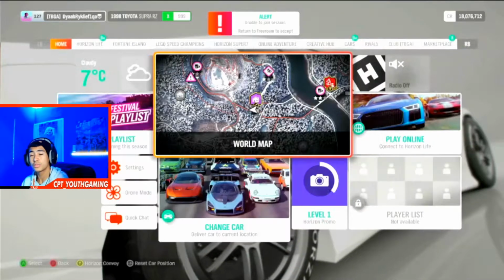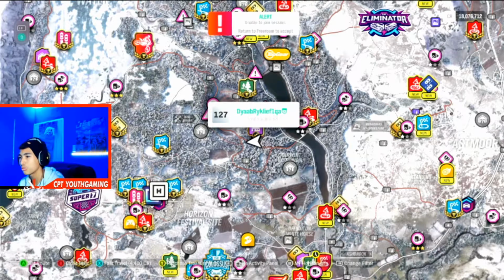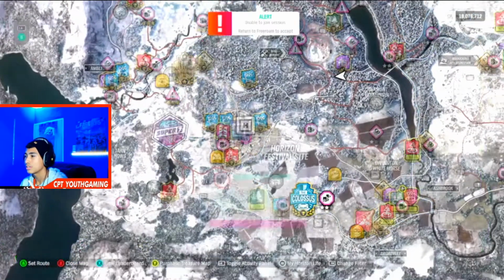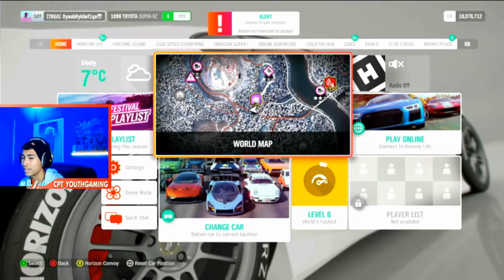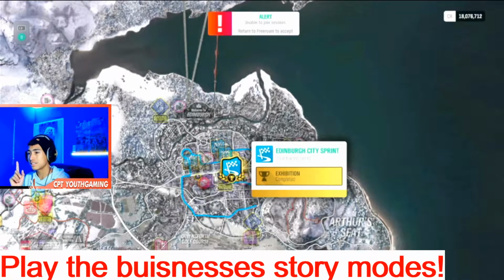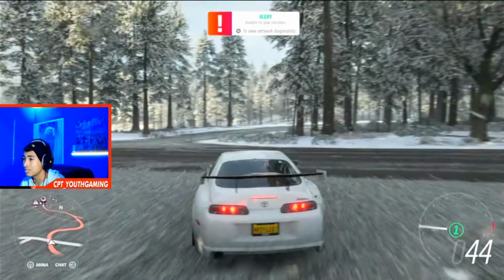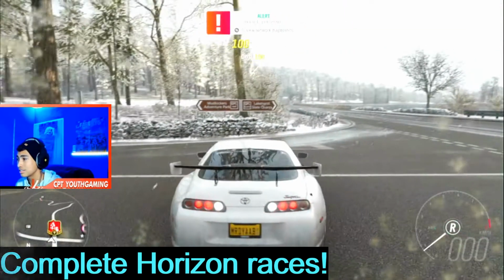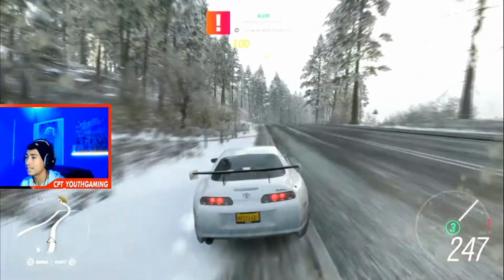How To Become a *Millionaire* in Forza Horizon 4 in just *1 week*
How To Become a *Millionaire* in Forza Horizon 4 in just *1 week* (BEST WAY TO MAKE MONEY IN FORZA HORIZON 4 FOR BEGINNERS IN 2021/2020)

In this video, I explain how you can make money fast in only one in Forza Horizon 4. Just by doing these simple steps, so make sure to watch until the end to not miss out on *IMPORTANT INFORMATION*!

On this channel I do, gaming reviews, gameplay videos, podcasts and much more.

If you want Streamlabs Prime where you get over 2000 overlays, alerts, and much more awesome things.

The Pro Gamers use Exixlag because it gives you higher fps, better graphics, better speed, and also makes your ping super low!!

Proudly partnered with Chaos Crew
Custom PC Builders, Gaming and Streaming Hardware Suppliers

If you want to boost your YouTube channel views and subscribers, then Vidiq is the way. Click this link down below to get started:

If you are looking for a bit of a cheaper way on getting more views and subscribers on your youtube channel, then TubeBuddy is the way to go. Click this link down below to get started:

*Comment that you have done all of this stuff to enter!